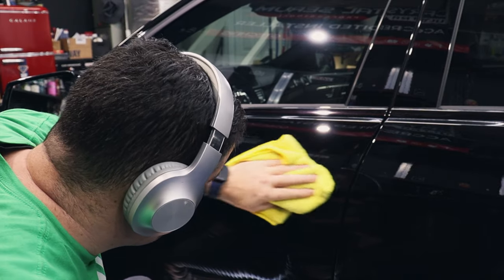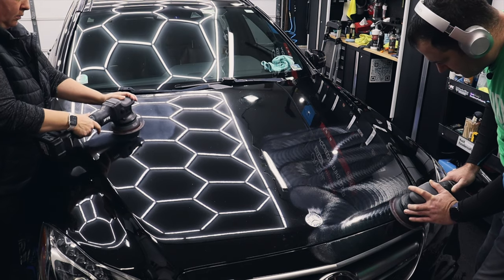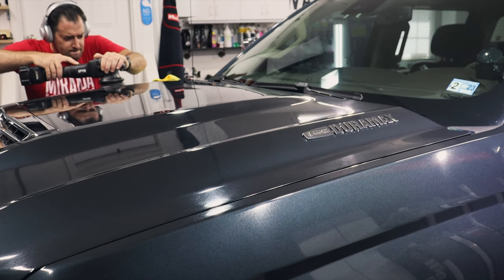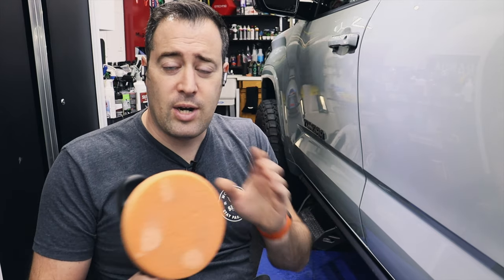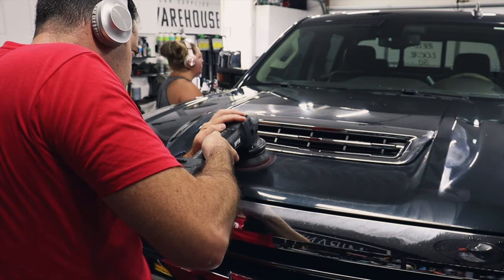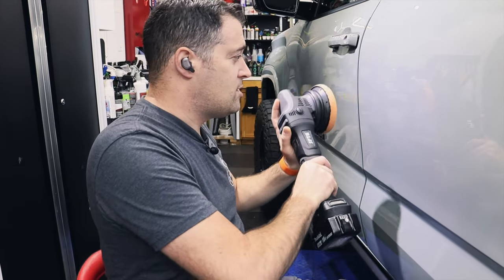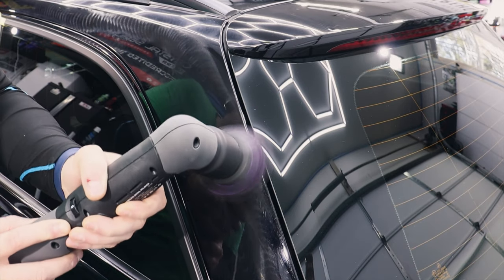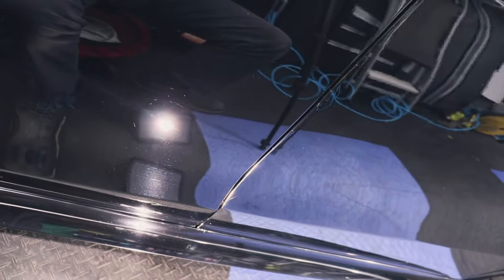Polishing Incorrectly? Learn to polish!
In this video I talk about different polishing methods and techniques. Learn from others then practice to develop your own way that works for you.

Compounds & Polishes.

If you're interested in One-On-One training visit wwwTheDetailingWorkshop.com